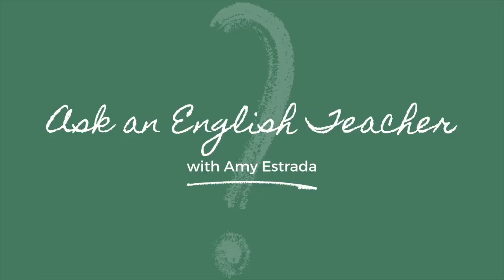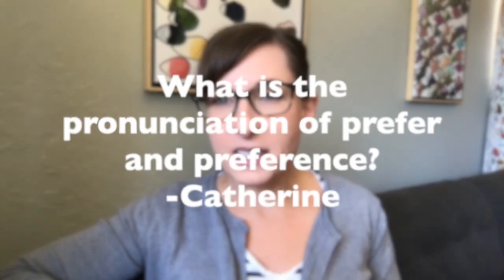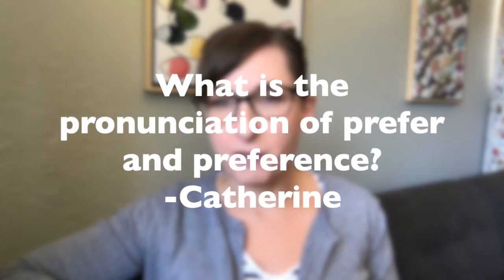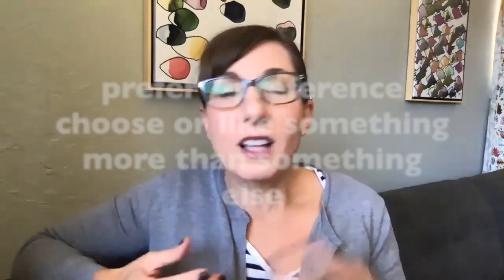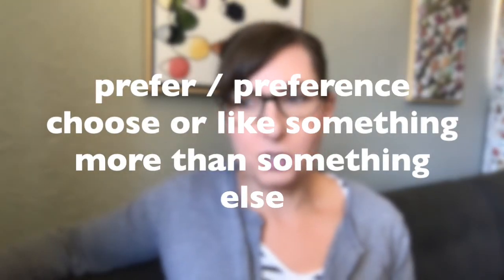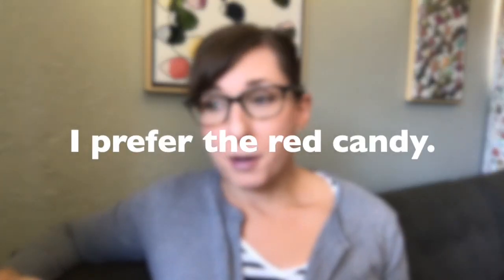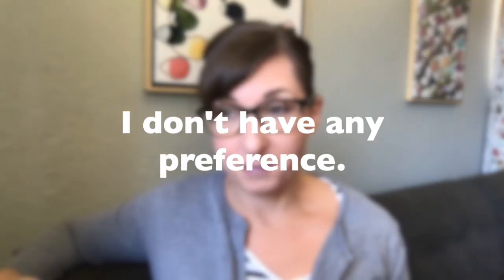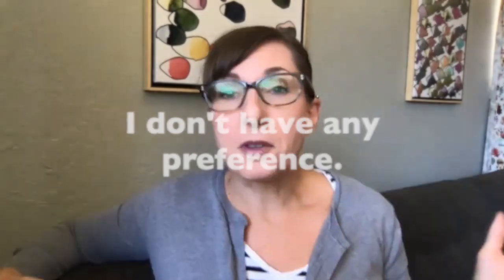🚩 How to Pronounce Prefer & Preference 😉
How to pronounce PREFER & PREFERENCE, what's the difference?

==Ask an English Teacher==
Question submitted by Catherine. Thanks, Catherine!

Many students confuse the pronunciation of prefer and preference.

Leave your questions for me in the comments and I will attempt to answer them in future videos.

• If you are interested in private lessons, you can see my online teaching schedule and prices

• New students copy and paste this link for a $20 USD credit toward your first lesson